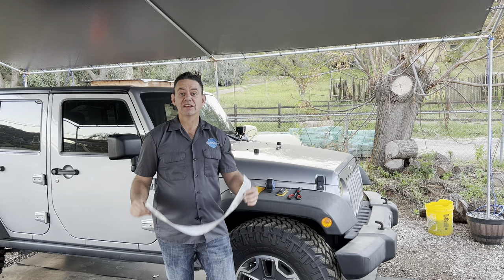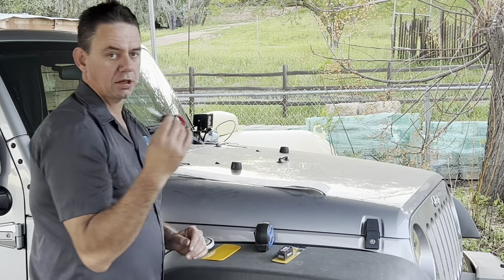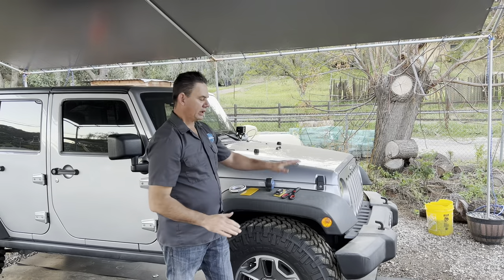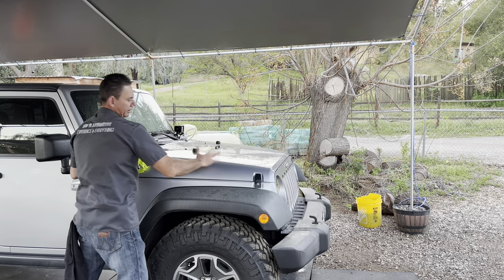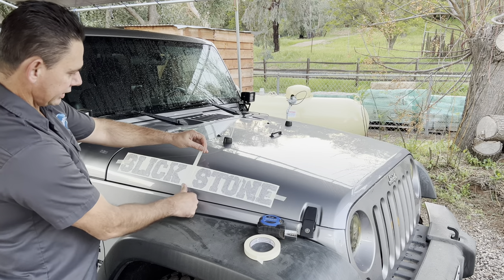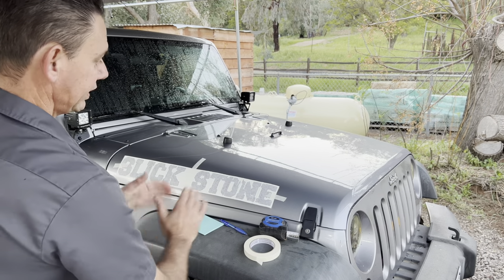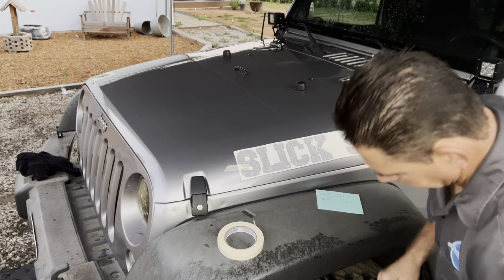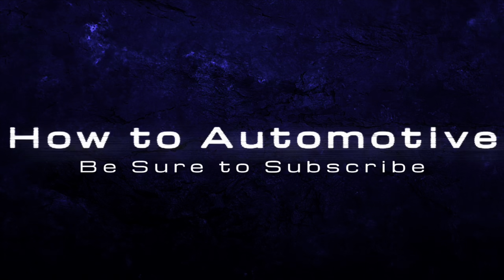How to Install Jeep Hood Decals Like a Pro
Brian Eslick from How to Automotive walks you step-by-step through the process of installing hood decals on your Jeep.